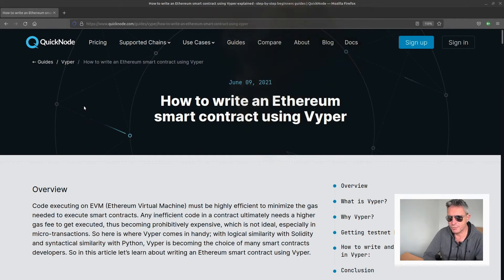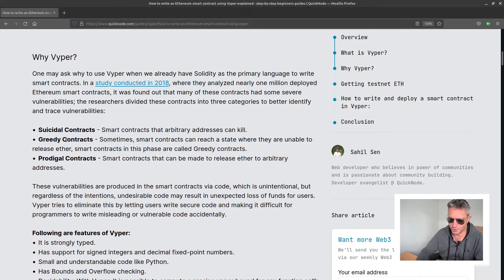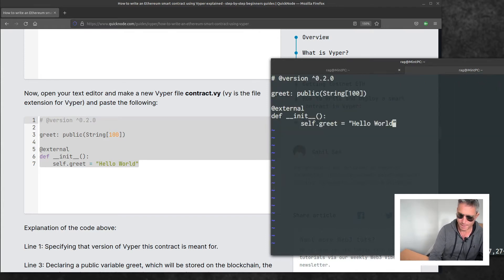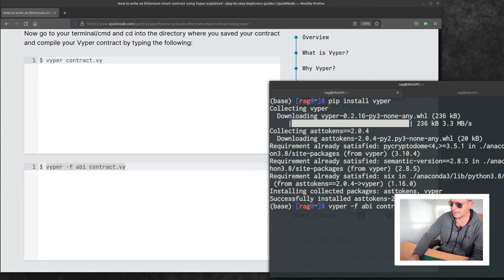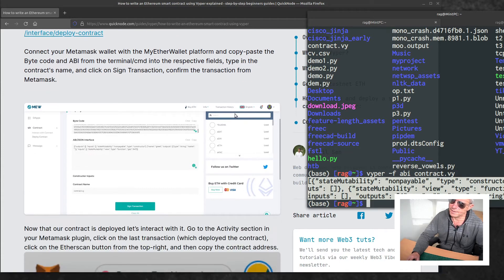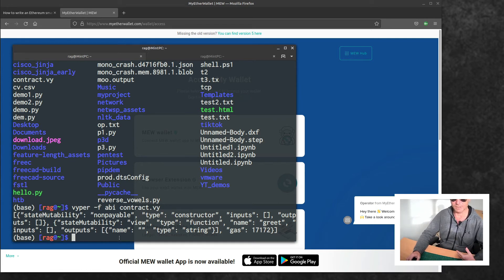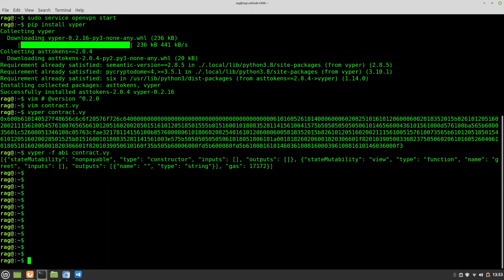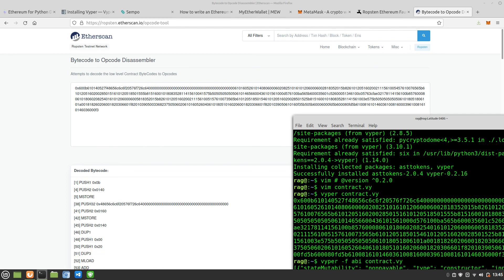Vyper | Python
Overview of Vyper for smart contracts with Python like syntax :

"Vyper is a smart contract-oriented, pythonic programming language that targets the Ethereum Virtual Machine (EVM)."

All Vyper syntax is valid Python3 syntax, however not all Python3 functionality is available in Vyper.

◼️ Ropsten Ethereum Faucet